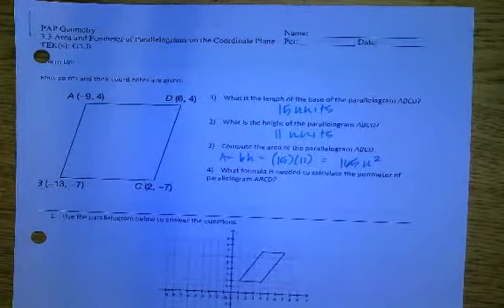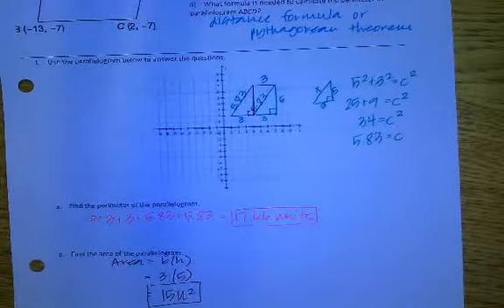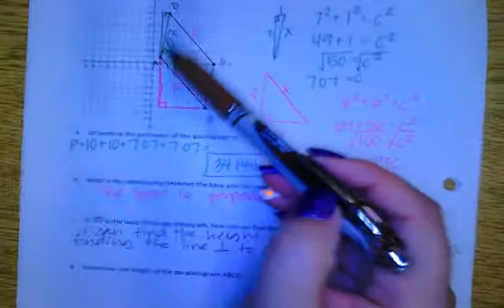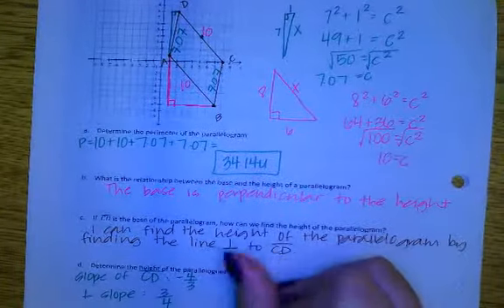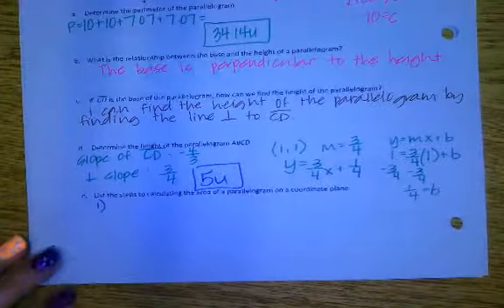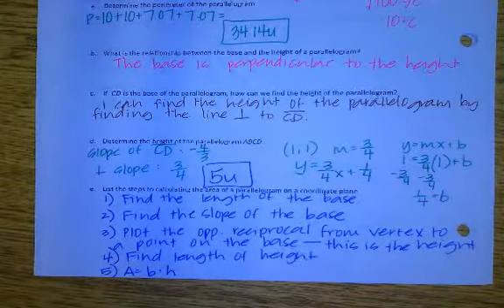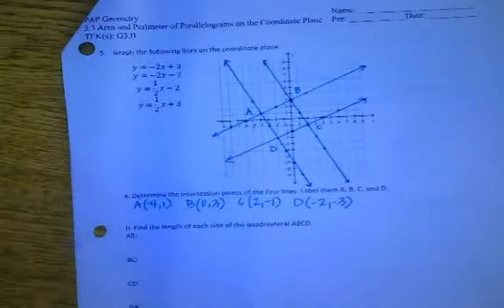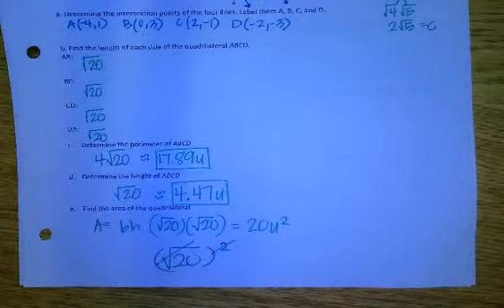Area and Perimeter of Parallelograms